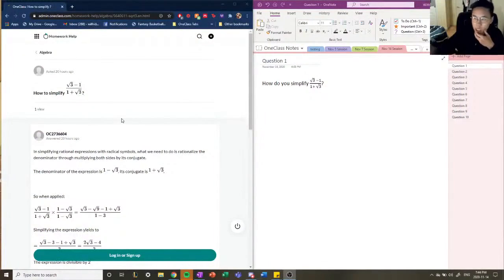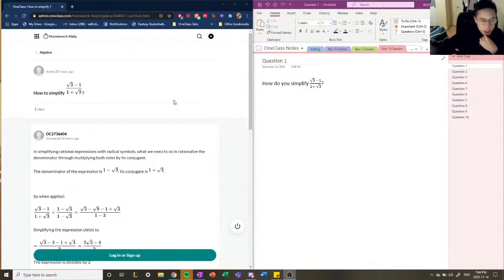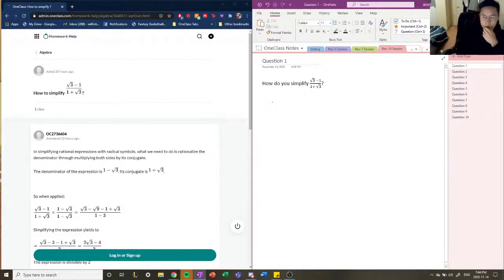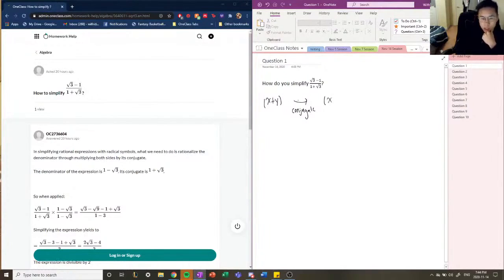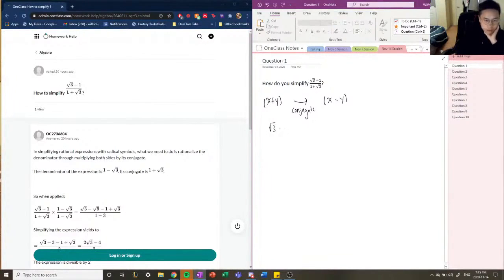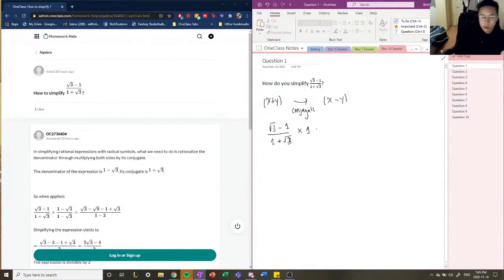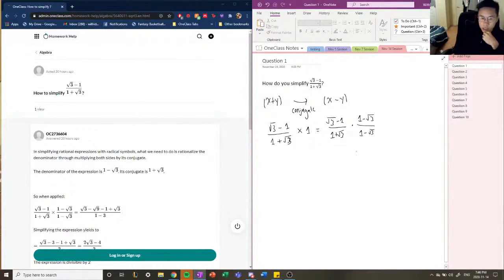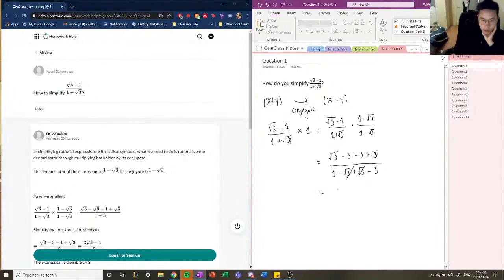How to simplify ?